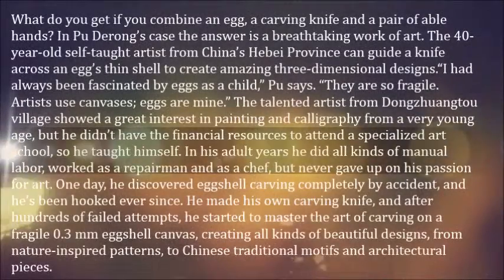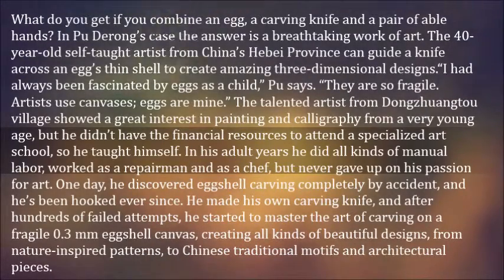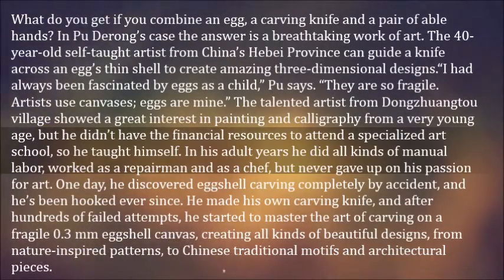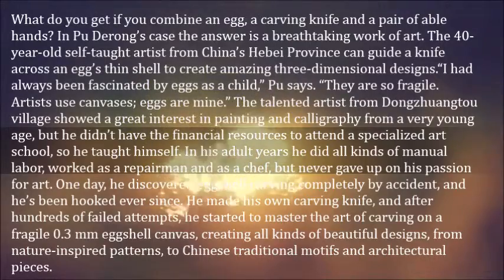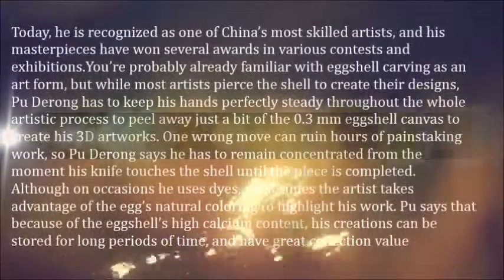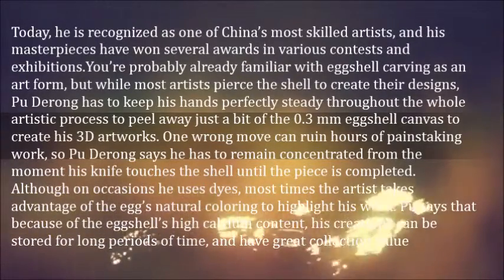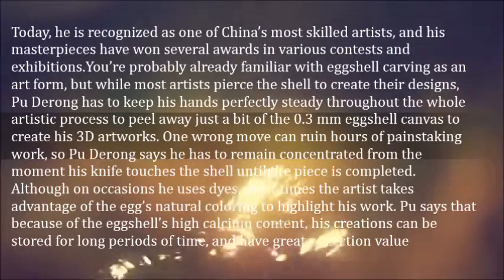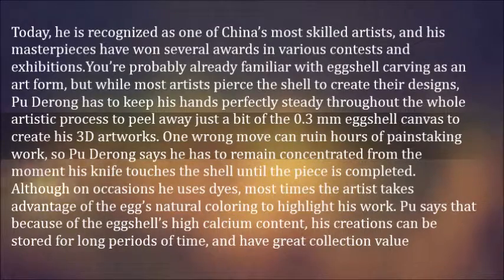Pu Derong’s Exquisite Eggshell Carvings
What do you get if you combine an egg, a carving knife and a pair of able hands? In Pu Derong’s case the answer is a breathtaking work of art. The 40-year-old self-taught artist from China’s Hebei Province can guide a knife across an egg’s thin shell to create amazing three-dimensional designs.

“I had always been fascinated by eggs as a child,” Pu says. “They are so fragile. Artists use canvases; eggs are mine.” The talented artist from Dongzhuangtou village showed a great interest in painting and calligraphy from a very young age, but he didn’t have the financial resources to attend a specialized art school, so he taught himself. In his adult years he did all kinds of manual labor, worked as a repairman and as a chef, but never gave up on his passion for art. One day, he discovered eggshell carving completely by accident, and he’s been hooked ever since. He made his own carving knife, and after hundreds of failed attempts, he started to master the art of carving on a fragile 0.3 mm eggshell canvas, creating all kinds of beautiful designs, from nature-inspired patterns, to Chinese traditional motifs and architectural pieces. Today, he is recognized as one of China’s most skilled artists, and his masterpieces have won several awards in various contests and exhibitions.